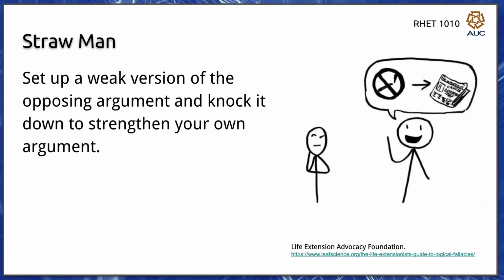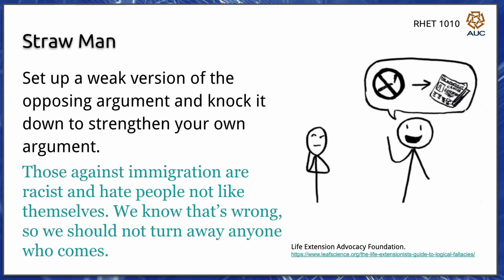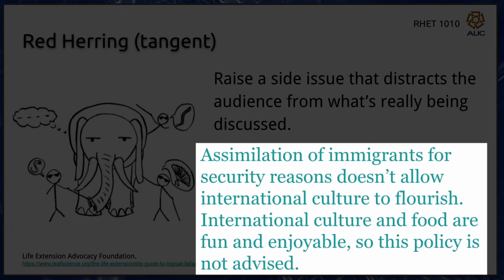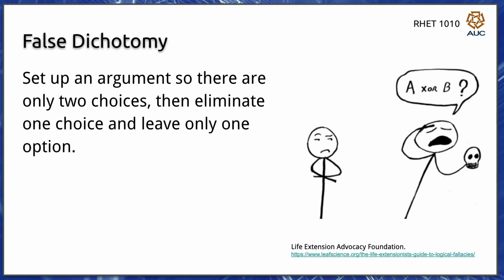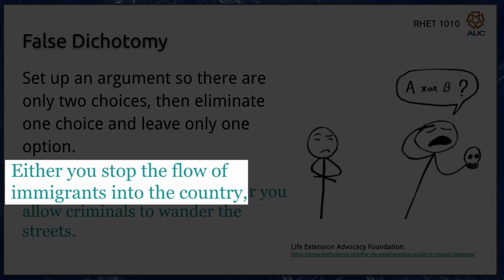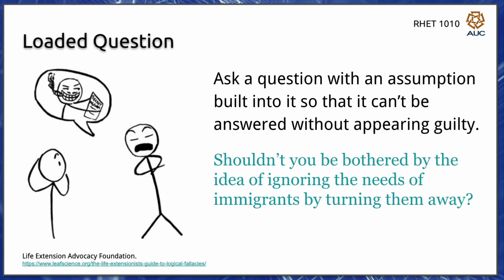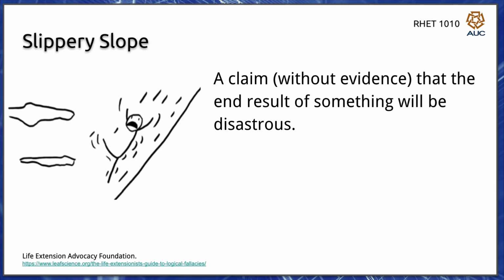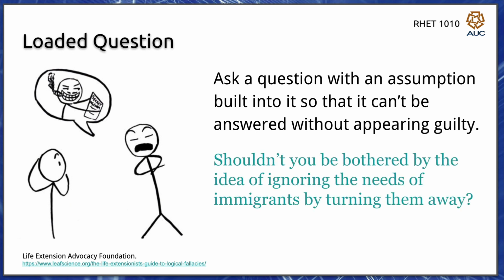Logical Fallacies part 3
An overview of 12 commonly used logical fallacies. This final video in the 3 part series looks at fallacies 9-12.